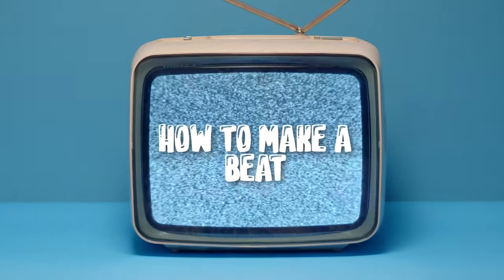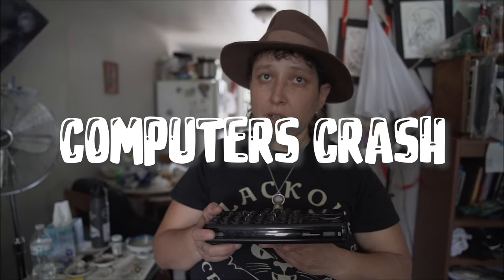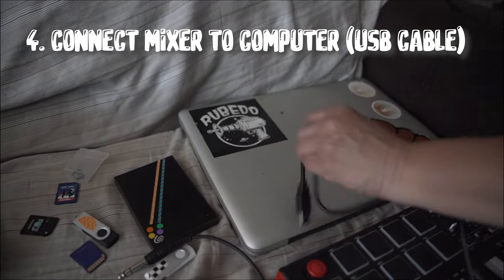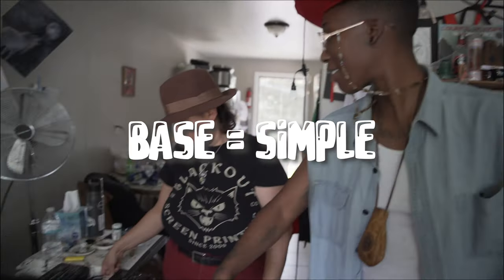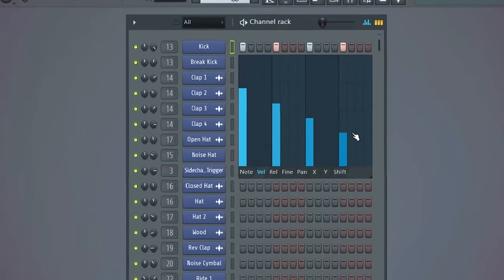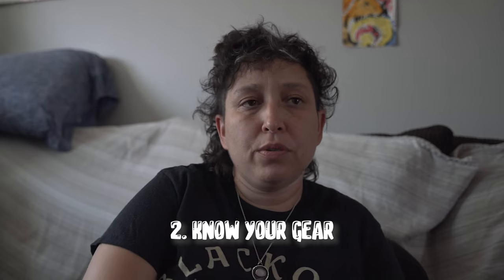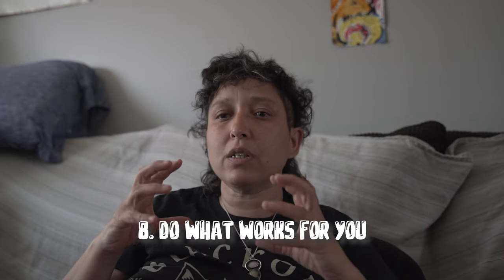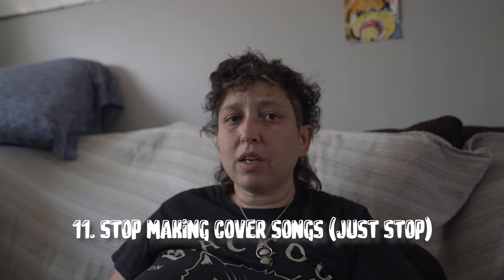Sneak peek : Home Recording with RAREBYRD$ (promo)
[Full video to be released on Sunday, June 19th at 400pm MST with LIVE Q&A at this linke

At home, with R A R E B Y R D $:
            VOLUME 1       Act 1
                  Introduction & Set up.
Get a GRIP on your home recording with
R A R E B Y R D $, in their living room $pace$hip. Receive a glimpse into their unique recording habits. This powerful production duo will provide instructions on set up for basic recording purposes and needs on a budget for professional results. They discuss mixers, cords, DAWS (digital audio work stations), and microphone basics.

$alud,
Kheya and Korryne